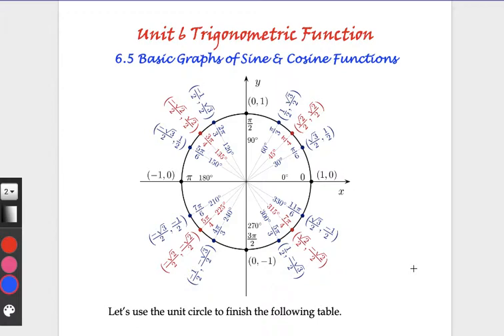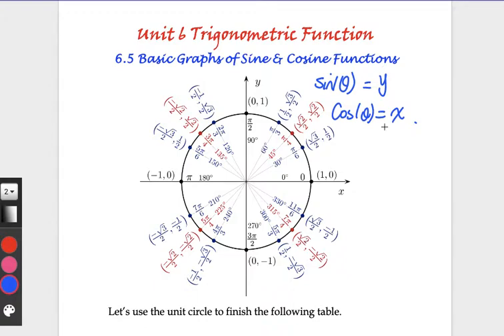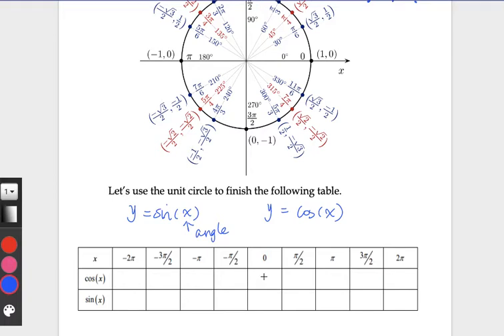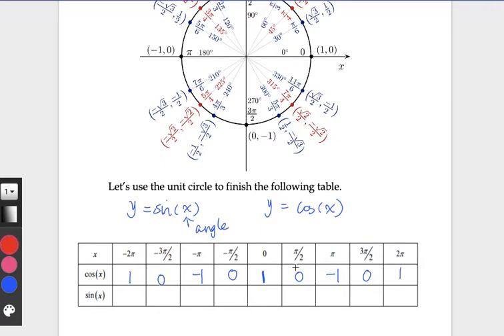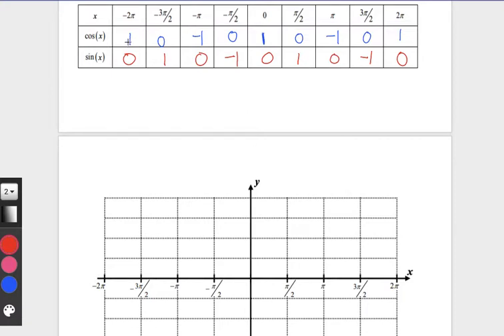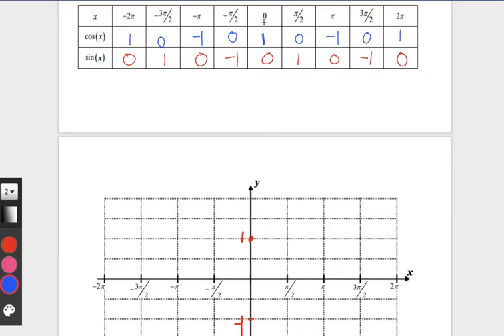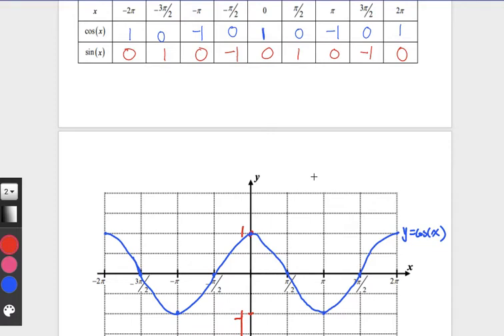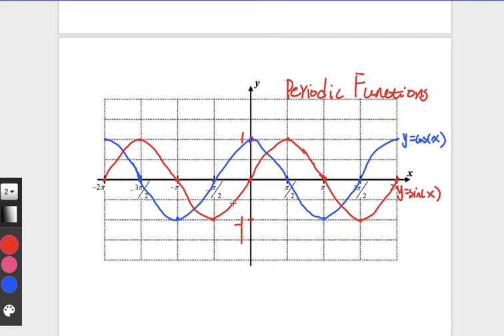6.5_Basic Graphs of Sine & Cosine Functions